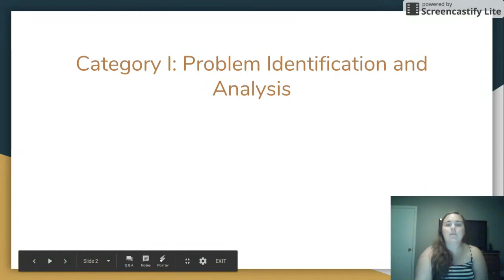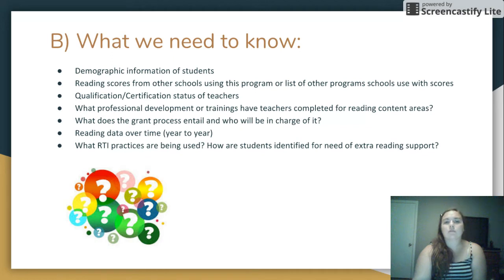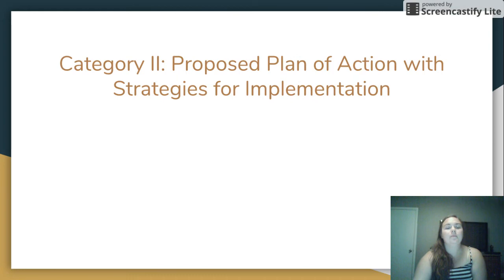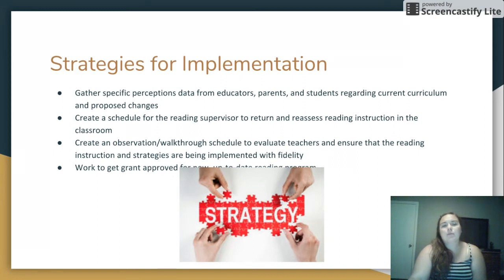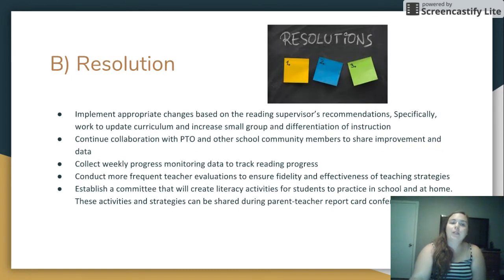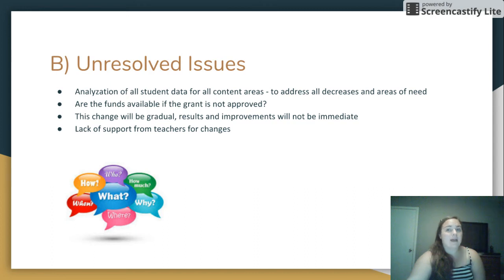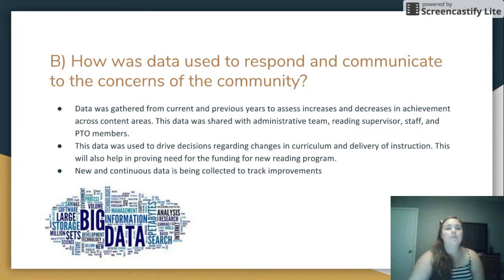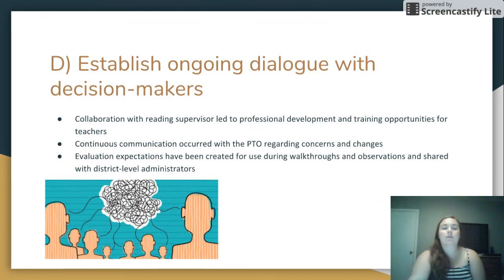Jul 23, 2017 8:36 PM